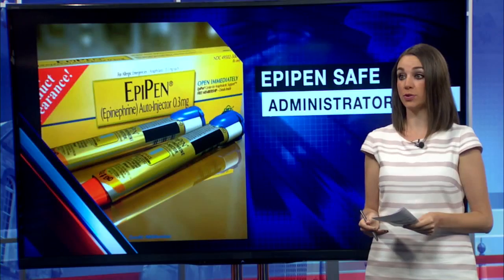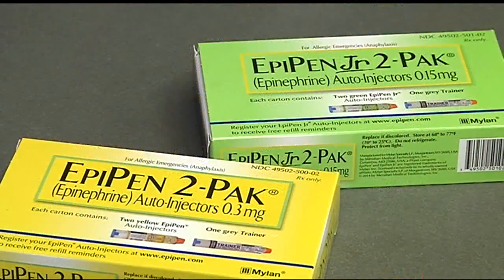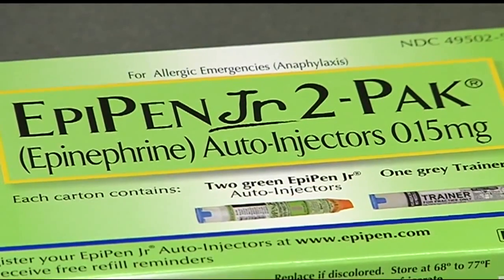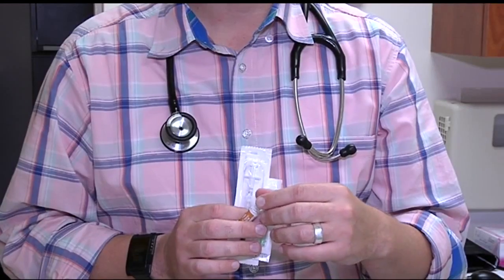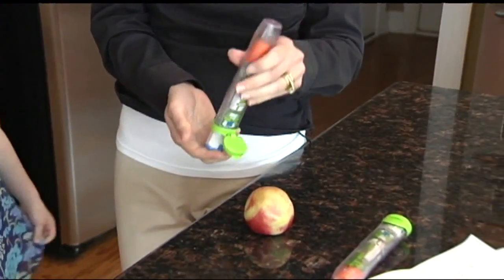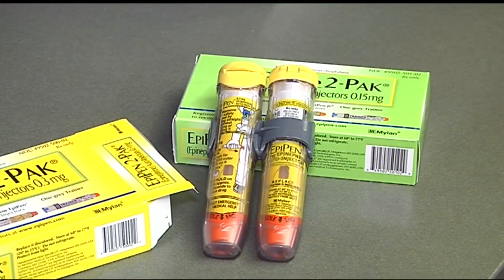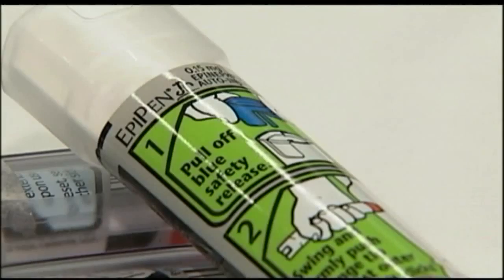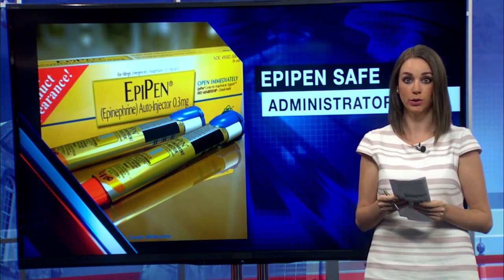A life saving medication is breaking the bank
The 400 percent price increase on EpiPens has many people wondering if there is an equally safe, but cheaper alternative.